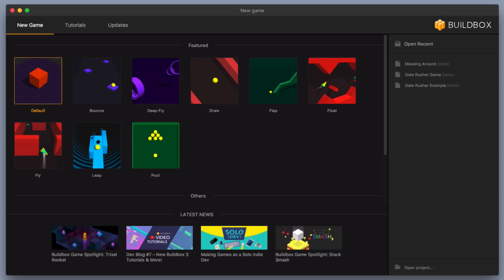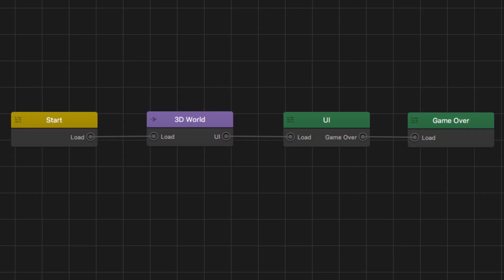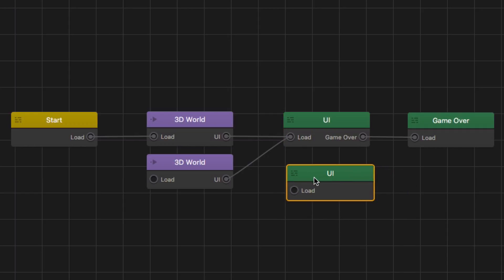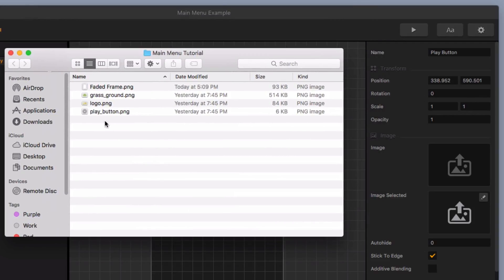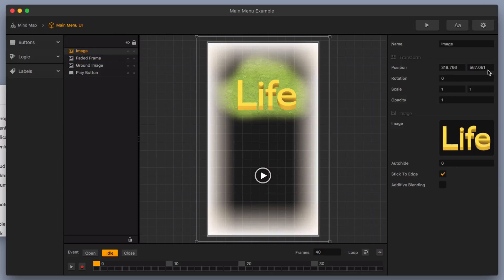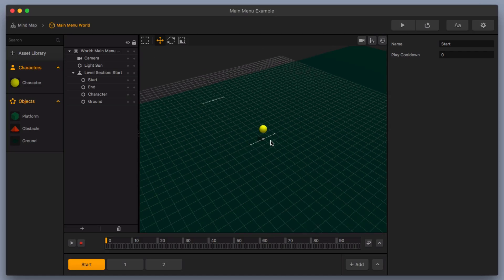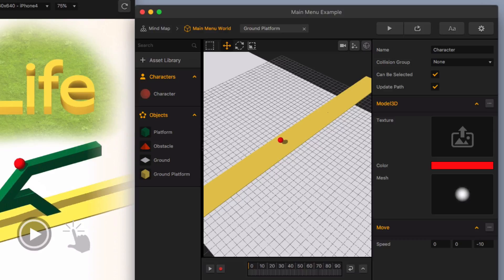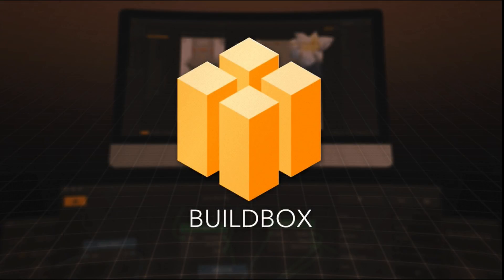User Interfaces And Animation Editor - Part 1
In this video, we teach you how to work with user interfaces and how to make animations with the animation editor.